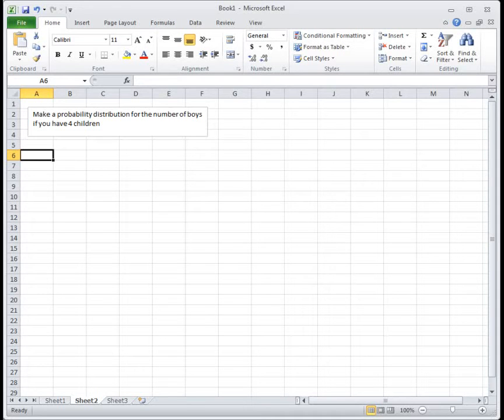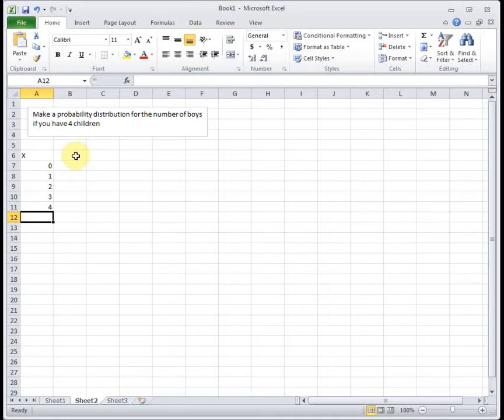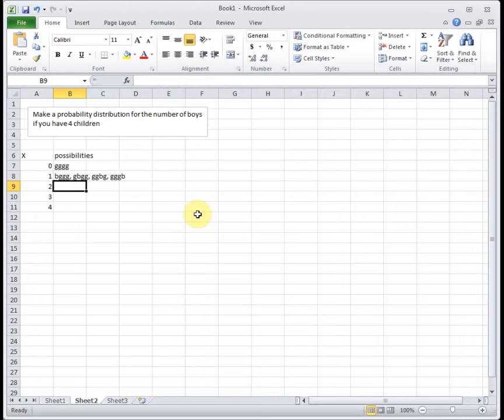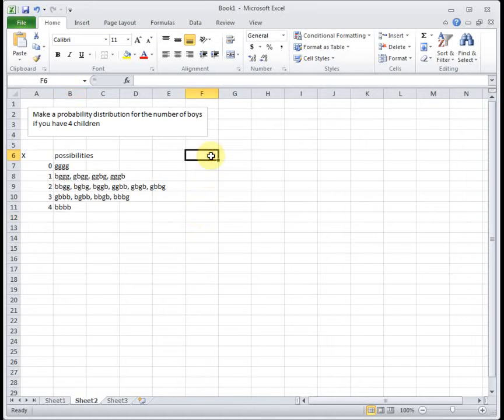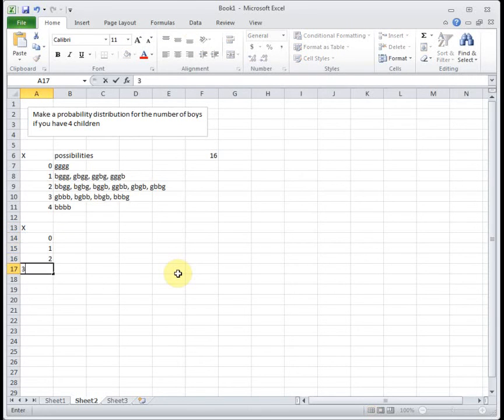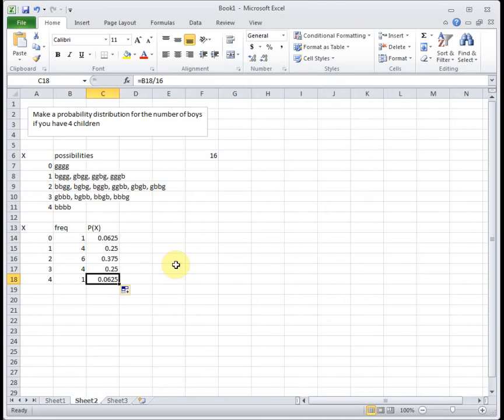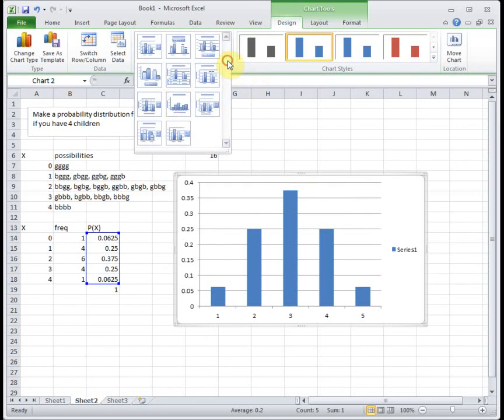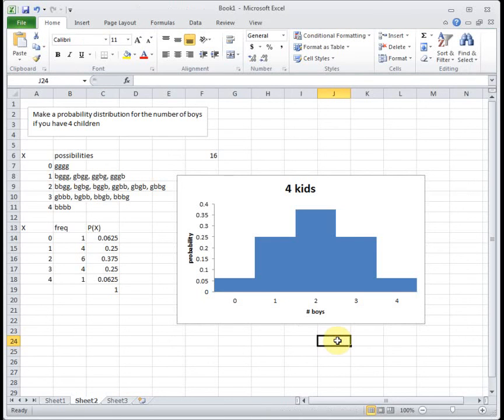4.1 Excel part 1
discrete probability distributions and histogram